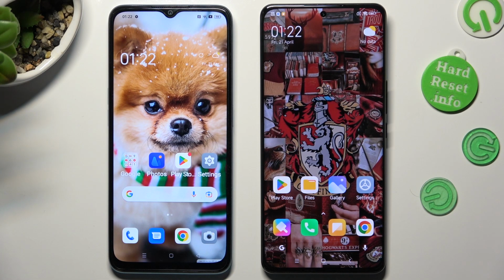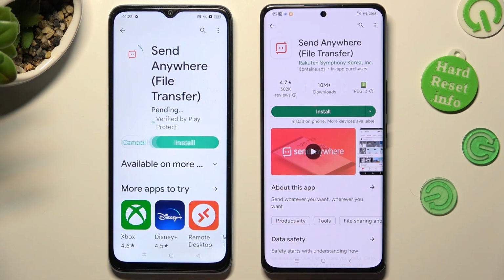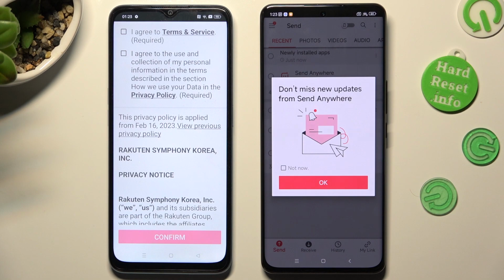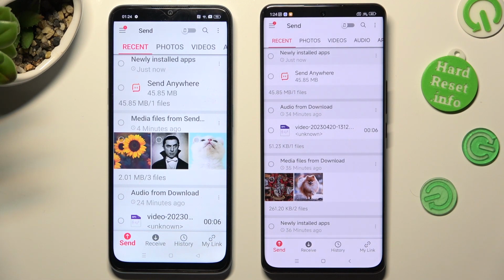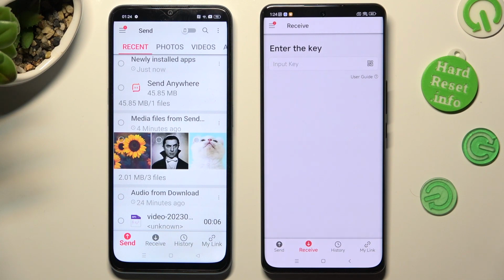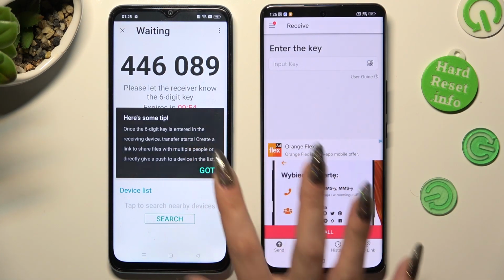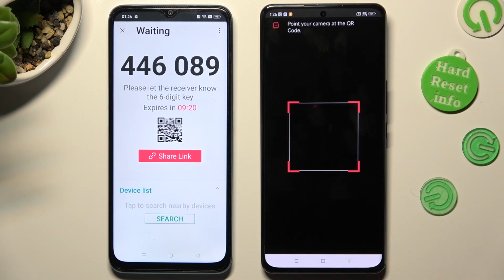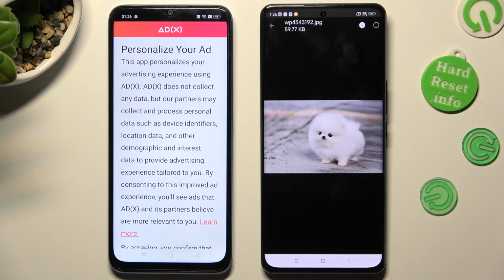How to Transfer files from Oppo A78 to an Android Device - Send Anywhere App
Find out more about Oppo A78:
Hello! In this tutorial video, we'll be demonstrating how to transfer files between your Oppo A78 and any Android device using the Send Anywhere application. Our expert will guide you through the process of installing the app, connecting the devices, and sending/receiving files. We hope you find this video helpful and informative. Enjoy! If you want to know more about your Oppo A78, visit our YouTube channel.

How to Transfer Files from Oppo A78 to an Android Device? How to use Send Anywhere app on Oppo A78? How to Send Files from Oppo A78?